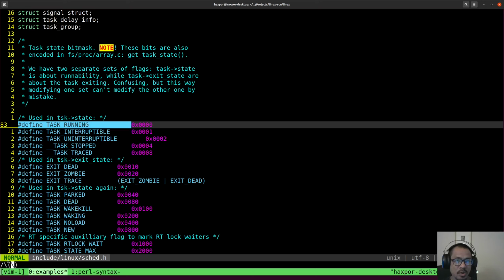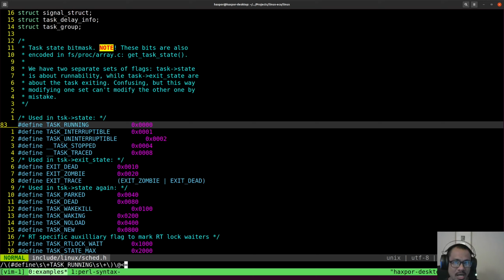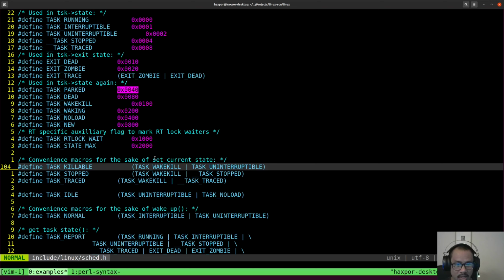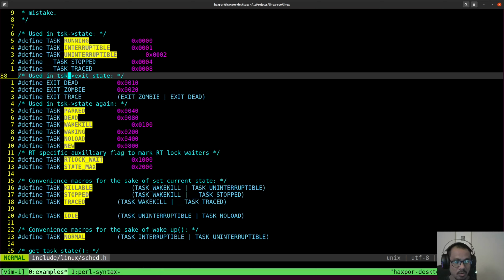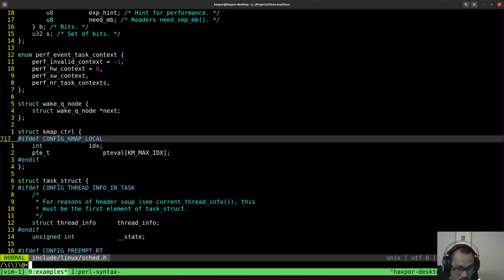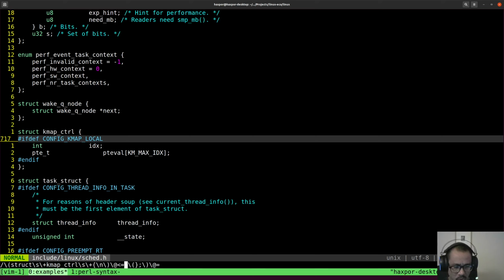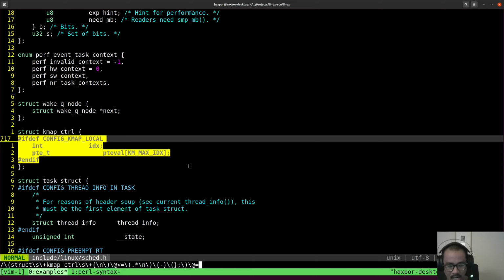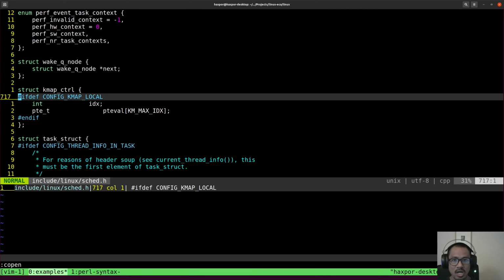Vim Techniques 18 - Lookaround (Lookahead & Lookbehind) Regex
Let's get to know about Lookahead & Lookbehind which are collectively called as Lookaround for vim regex search.

This might be one of regex technique that we overlook. It can be used with other vim commands e.g. :%s (substitution), :g (global command), :vimgrep, etc so it's naturally blended into vim ecosystem.

--- Chapters ---
0:00 Introduction
1:20 1st Example - Positive Lookbehind
4:48 Perl's lookaround syntax reference
07:29 2nd Example - Positive Lookbehind & Lookahead
12:03 2nd Example  (with :g command)
14:15 3rd Example - Multi-lines Positive Lookbehind & Lookahead
18:40 Effect of regex's greedy search
20:07 Non-greedy syntax in vim
22:17 3rd Example (with :%s command)
24:42 Note for \n and \r usage in vim
24:55 3rd Example (with :vimgrep command)
25:55 Closing